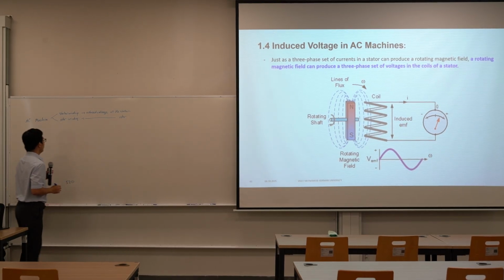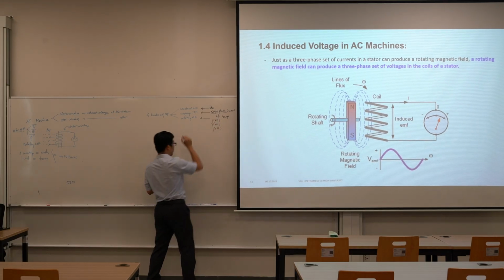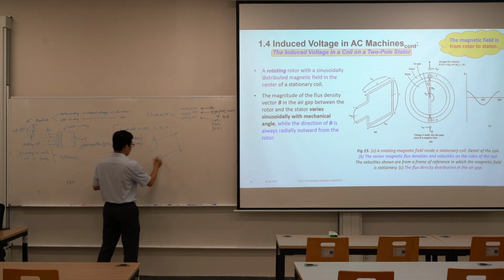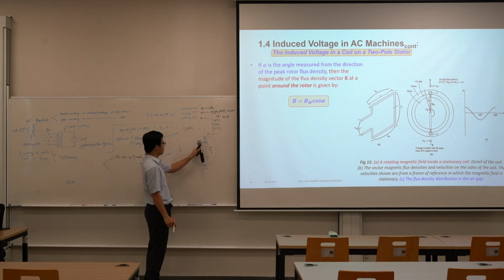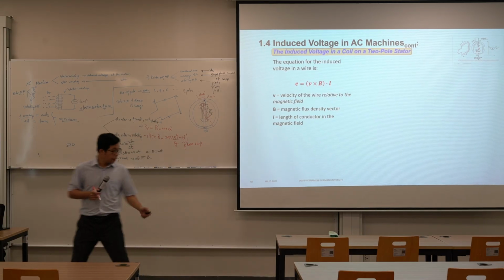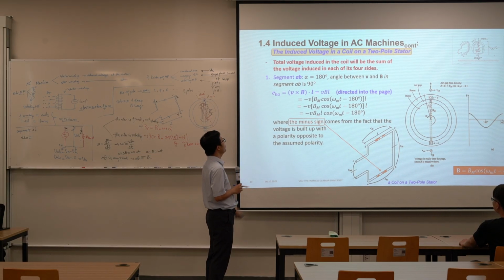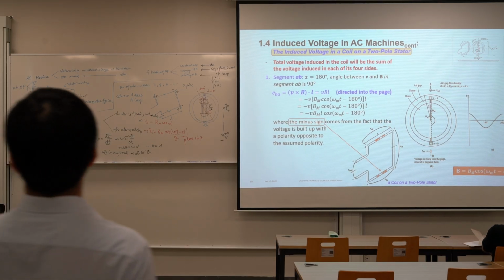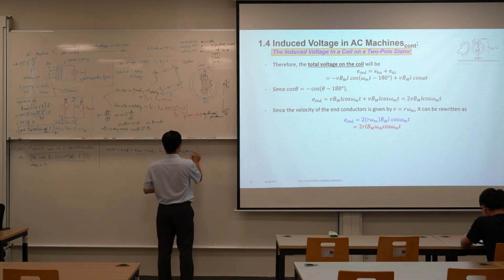Electric Machines | 06-10-2025 | Part 03